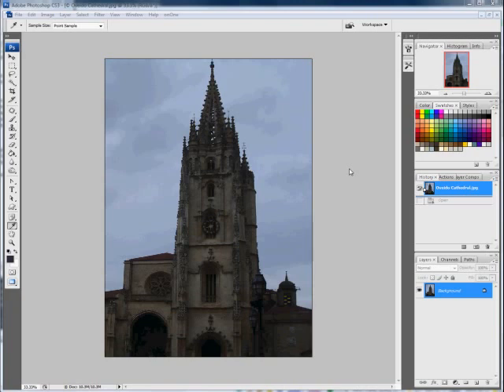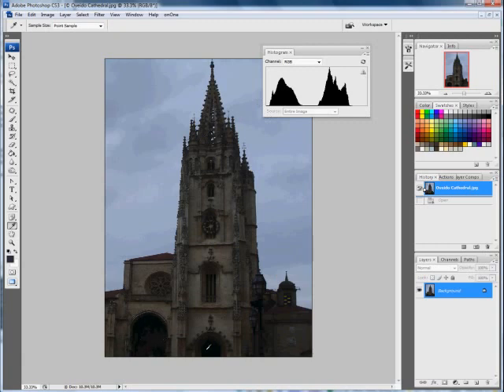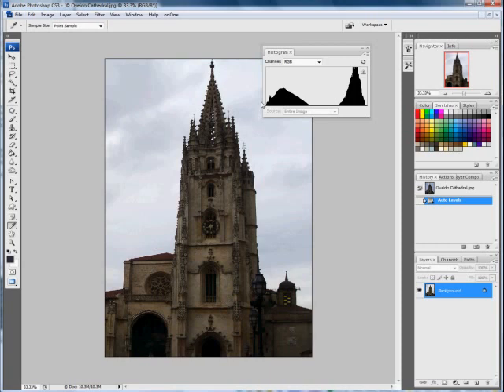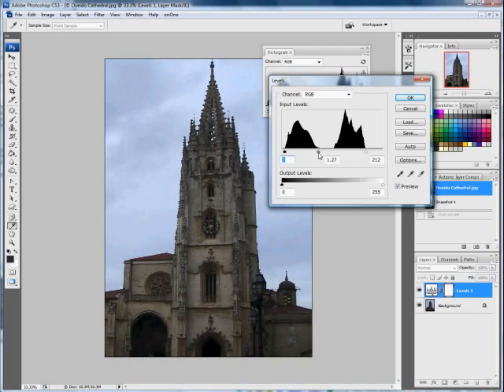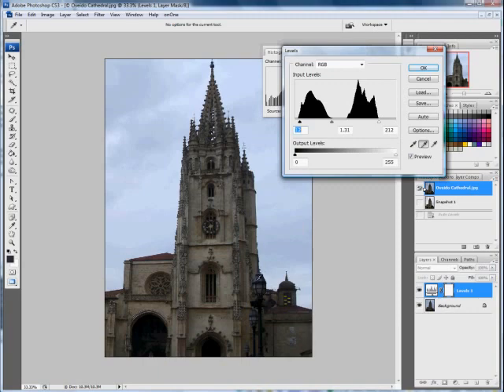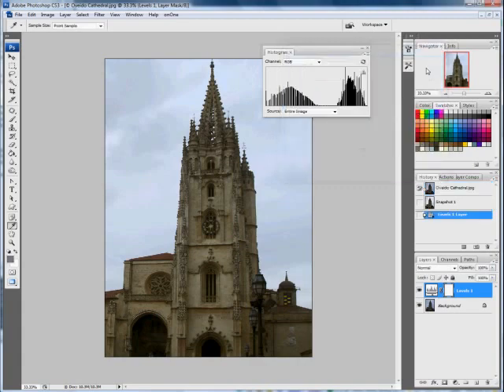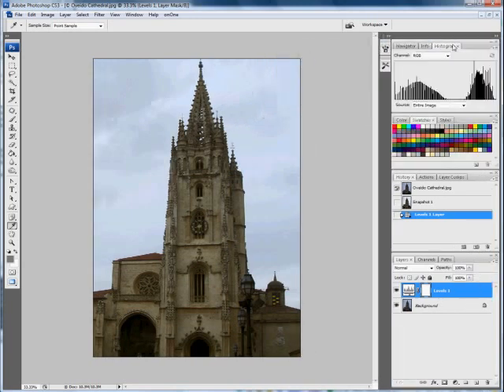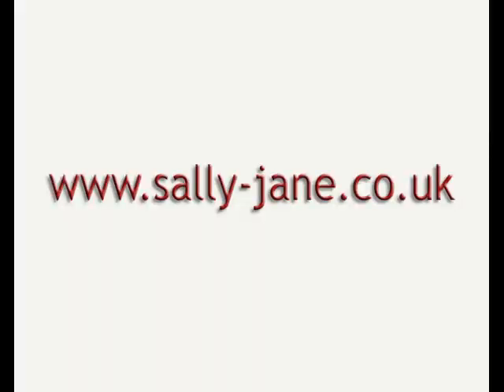Adobe Photoshop - Using the Levels slider to fix exposure and white balance problems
The levels slider in Adobe Photoshop is a great tool to use to fix contrast, exposure and colour cast problems in your images.  This tutorial shows you how to use and apply it.  You will find more tutorials by going to my web and click on the Photoshop Tutorials tab.